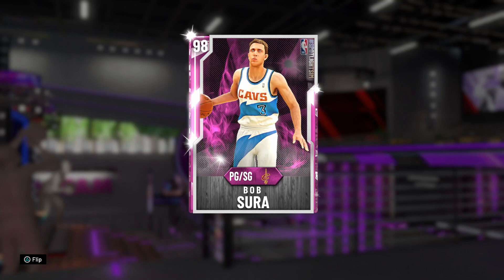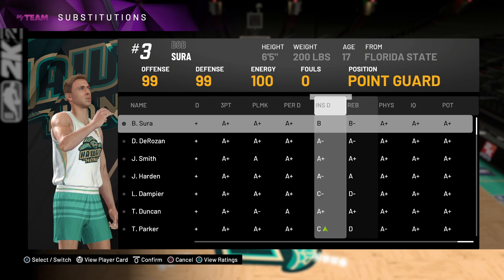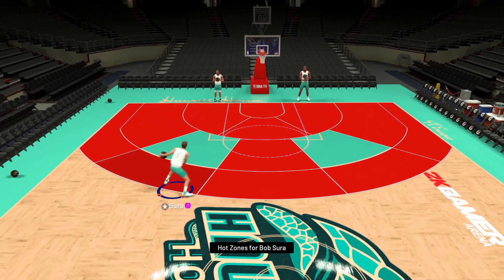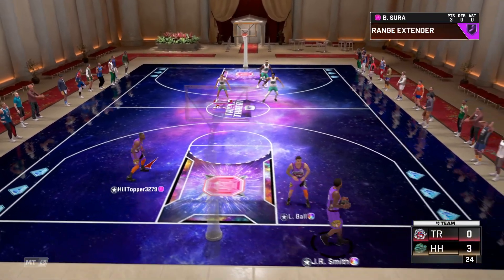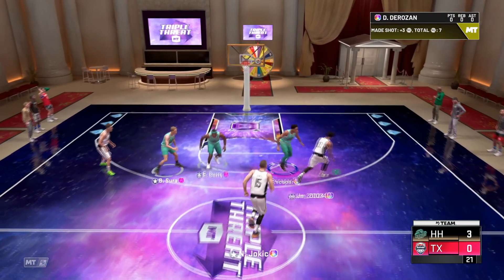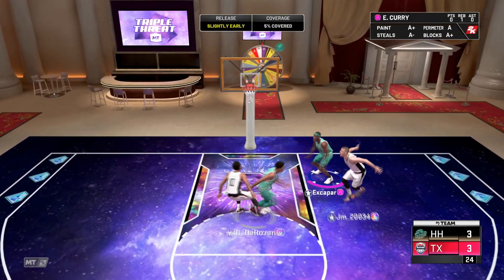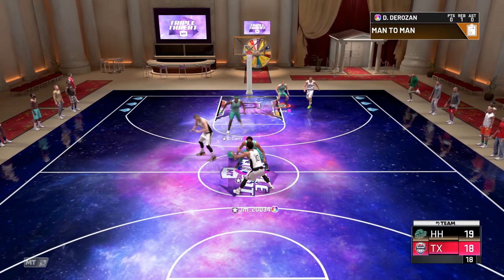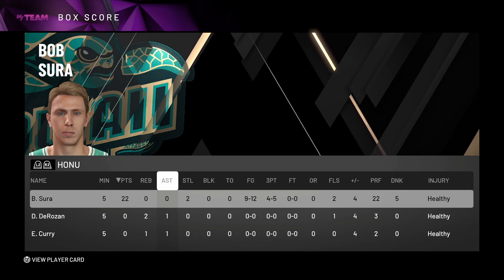PINK DIAMOND BOB SURA GAMEPLAY!! THE 2K20 GOAT IS HERE AND HE CANNOT BE STOPPED ON OFFENSE!!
Pink Diamond Bob Sura 2K20 - Nba2K20 Pink Diamond Bob Sura Gameplay